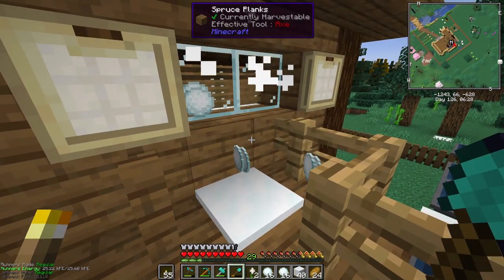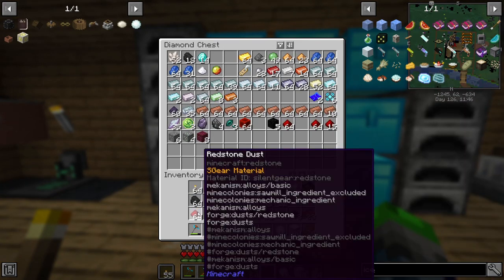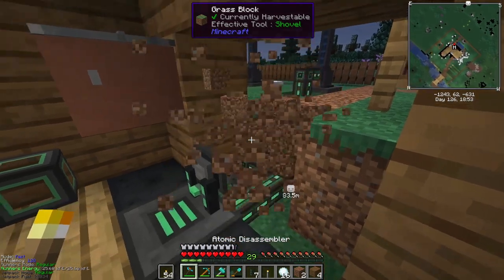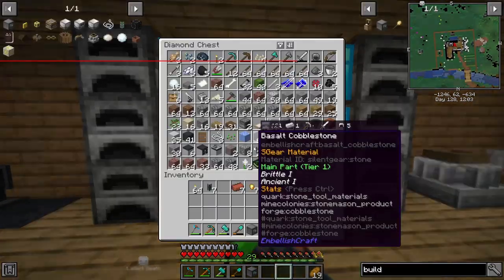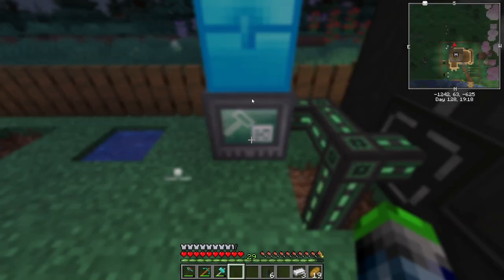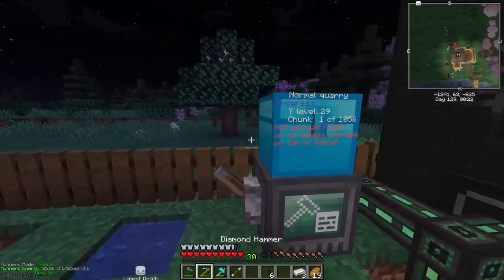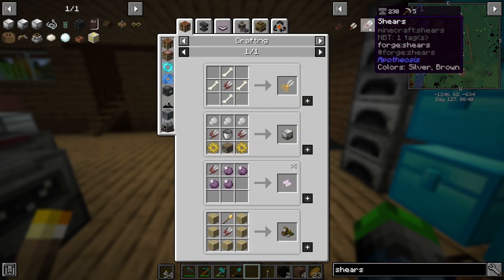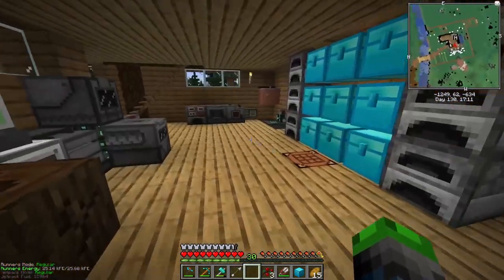Valhelsia 2 | POWAH Reactors!!! | [EP 9] | [Modded Minecraft 1.15.2]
In todays video we are getting onto some awesome power! We are doing this with Powah for 1.15.2, they have some amazing reactors so lets give it a crack!!

Links!